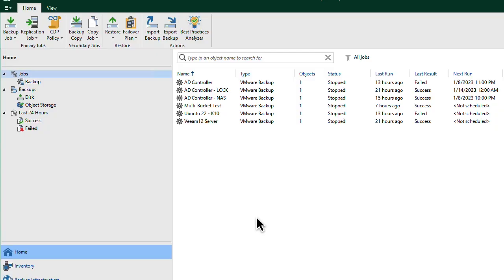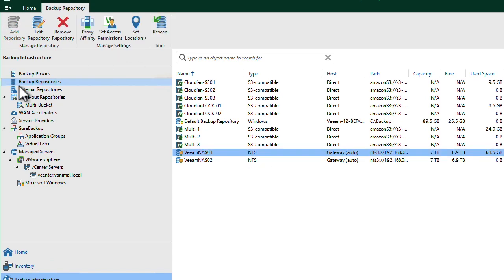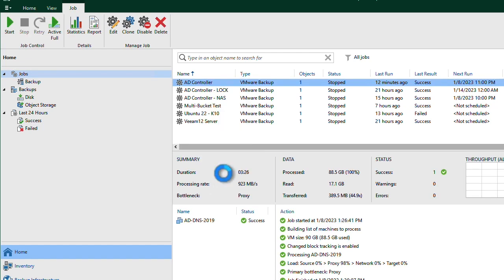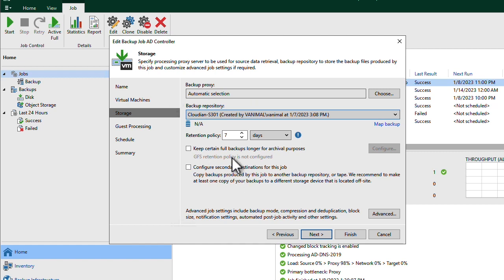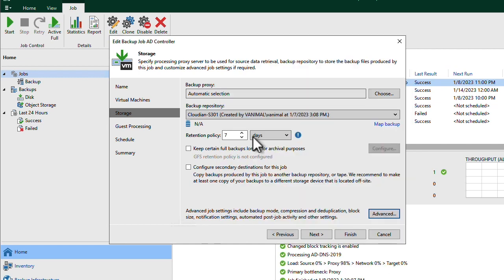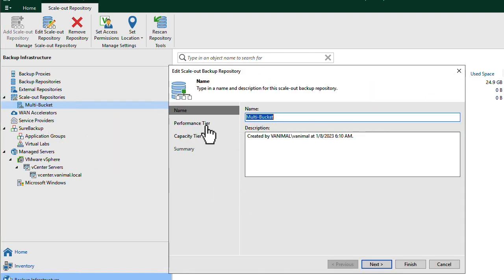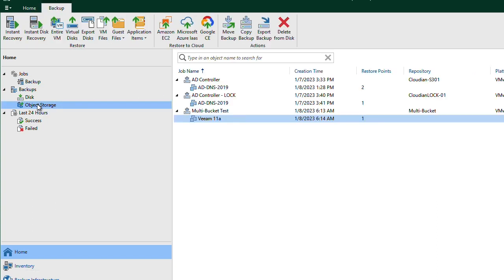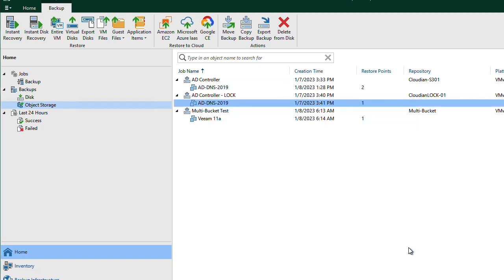Veeam V12 Demo Overview